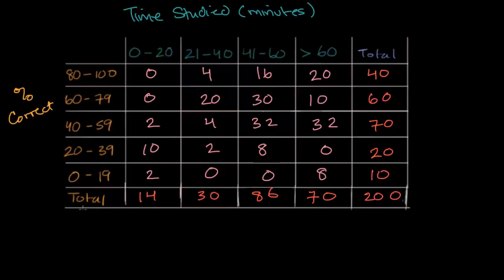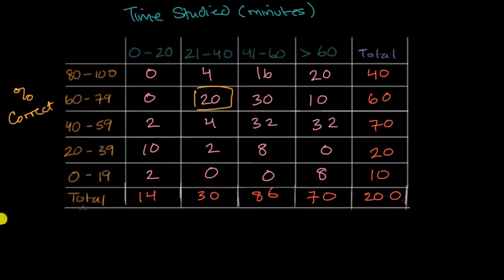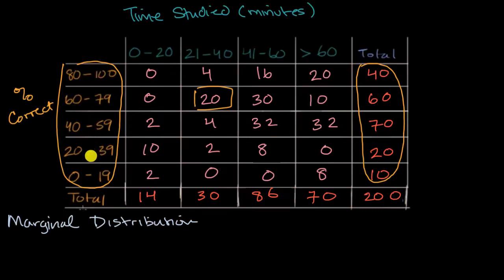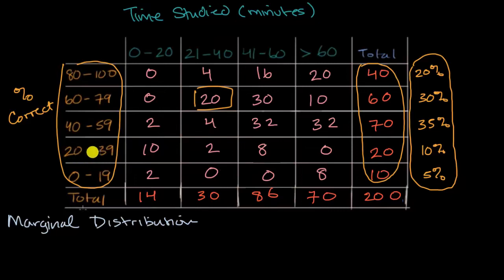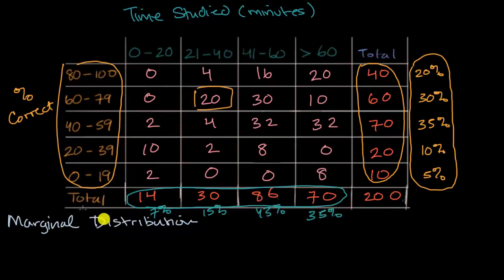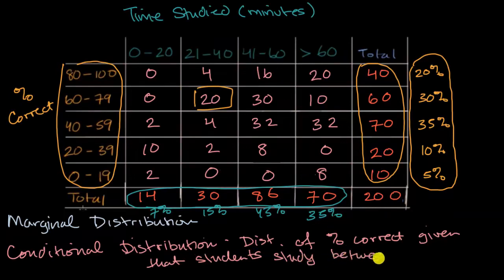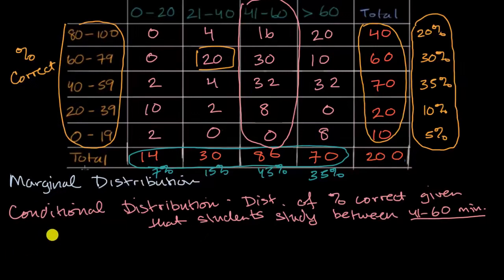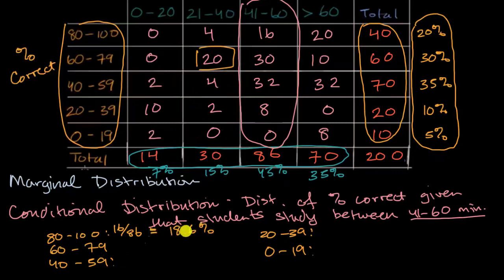Math Statistics and probability - Marginal and conditional distributions